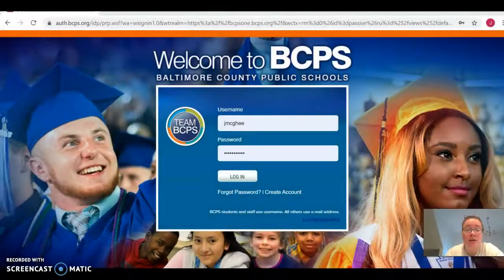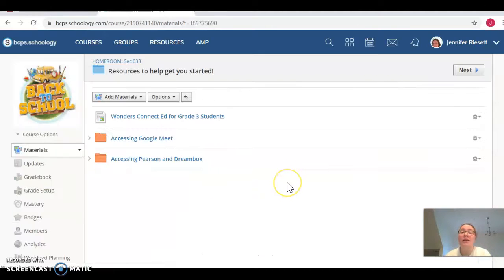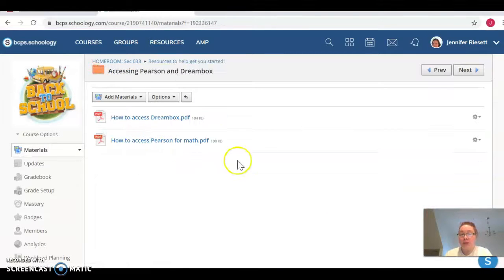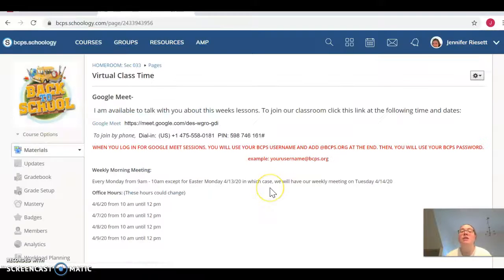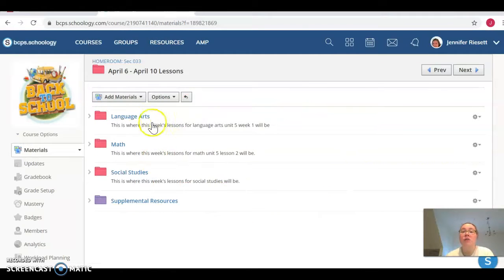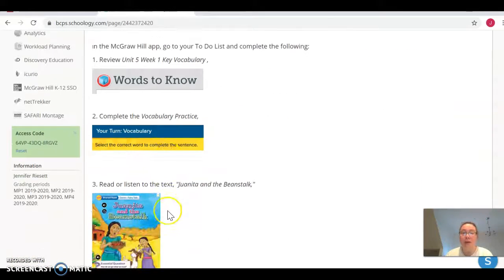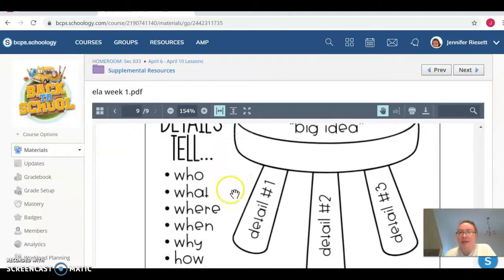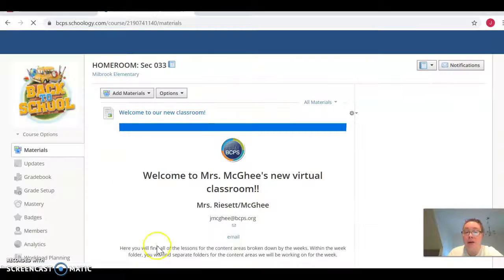How to access Schoology